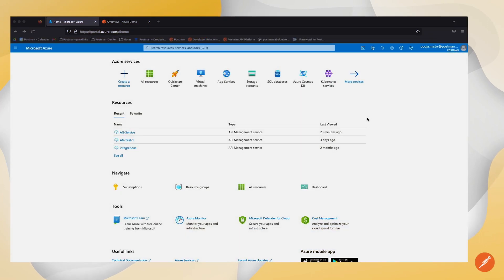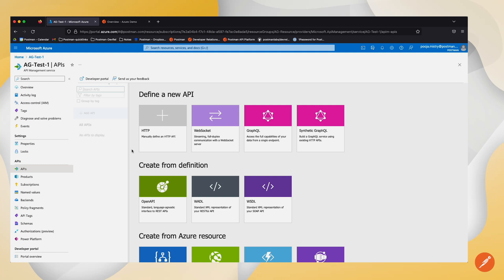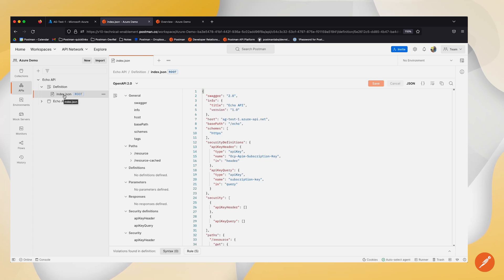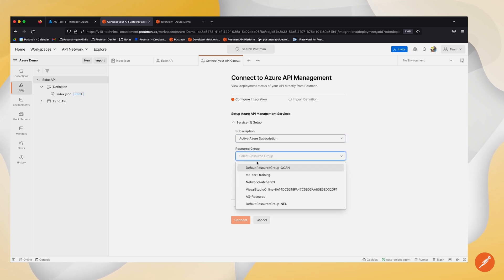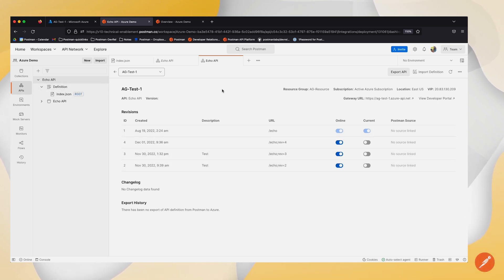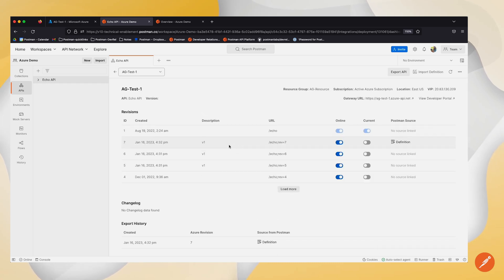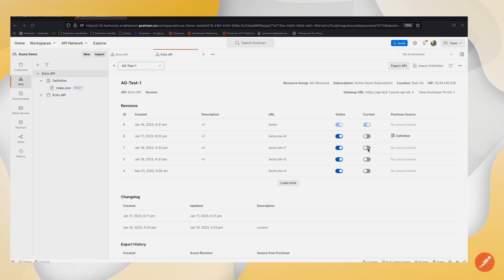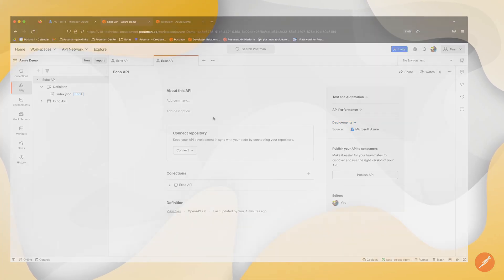Deploy to Azure API Gateway From Postman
Postman’s integration with Azure API Management allows users to deploy to an API gateway for APIs hosted in Microsoft Azure, other cloud platforms, or on-premises. Once connected to Azure API Management, you can view your API deployment status and history from within Postman.

0:00 Introduction
0:30 Import API from Azure API Management to Postman
1:33 Deploying new version of API from Postman into Azure
2:50 Viewing Revisions and Exporting API to Azure
4:17 Viewing Change Log

In this video you will see how to connect to Azure API management to view deployment status and deploy APIs directly from Postman.